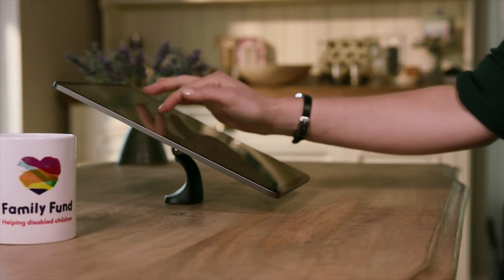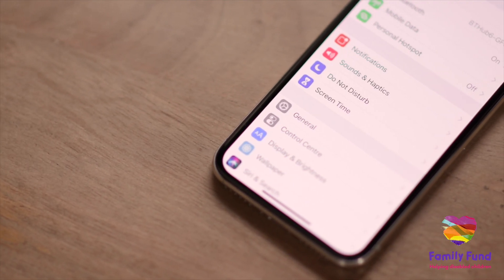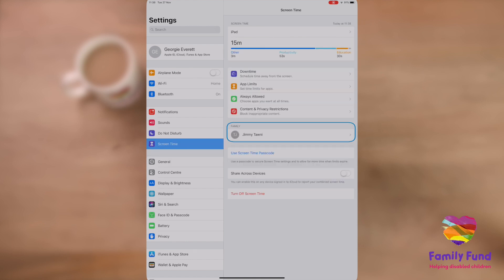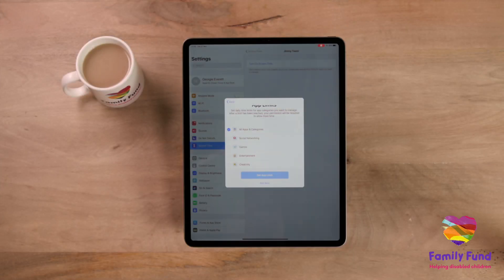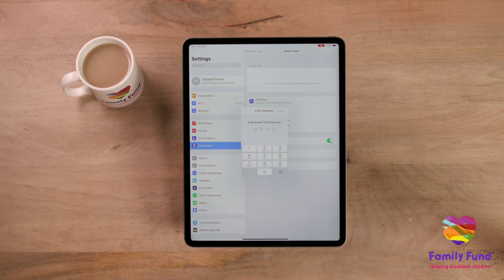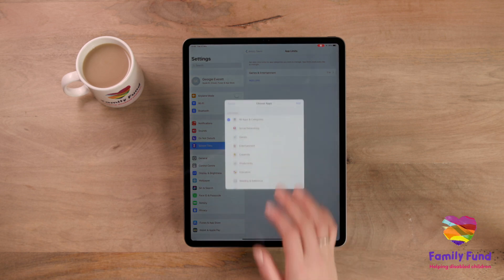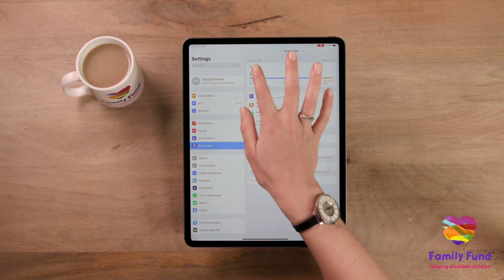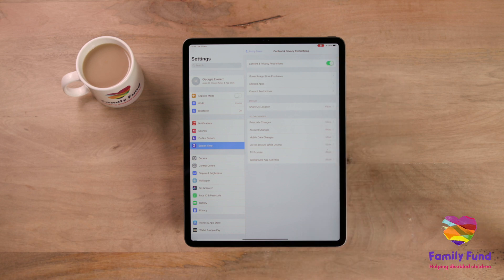Screen Time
Screen time allows you to set limits on which apps are used by your child and how long for.